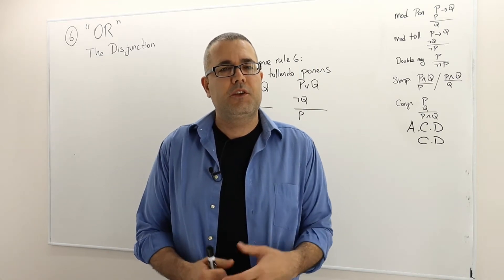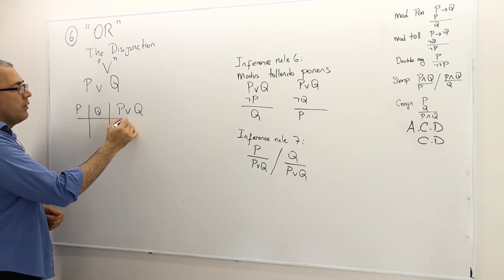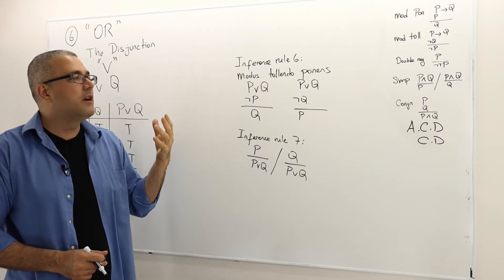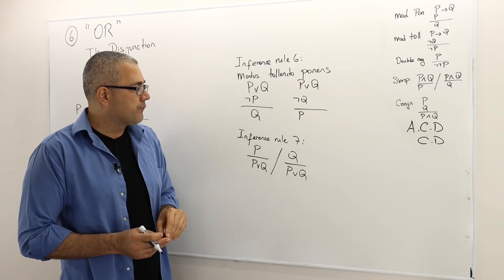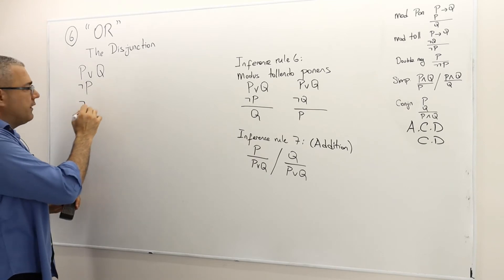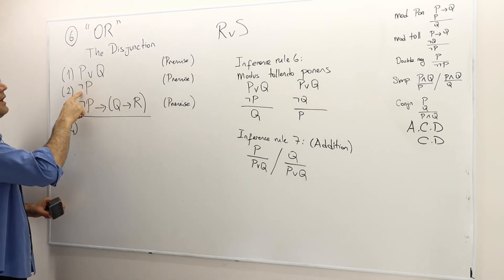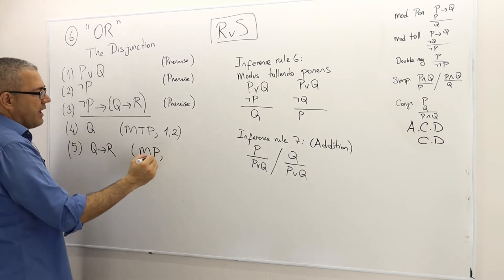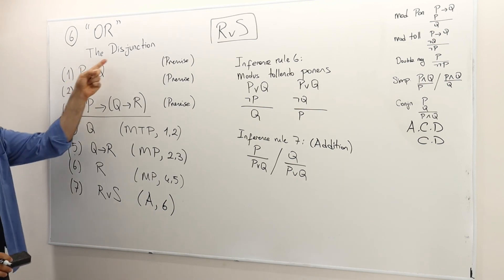Chapter 0: [Propositional Logic] Proof Techniques (Logic - Section 6)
In this video I provide a very brief summary of the basics of propositional logic, which will help you in our advanced level Econ courses: Disjunction, OR, Inference rules, Modus Tollendo Ponens, Addition.